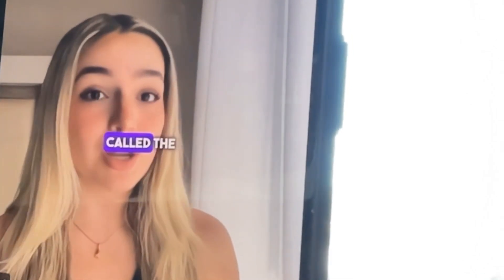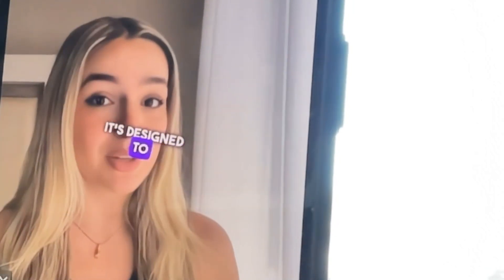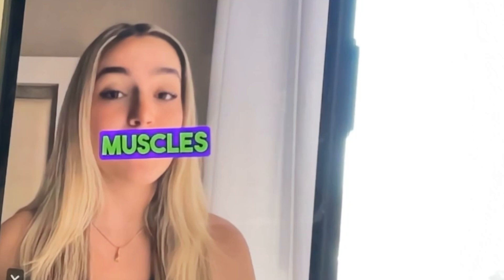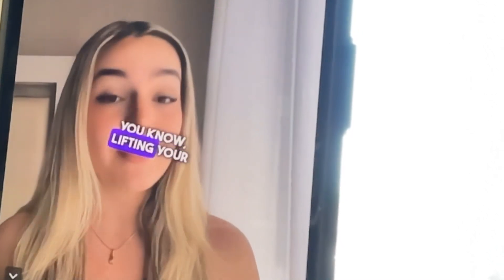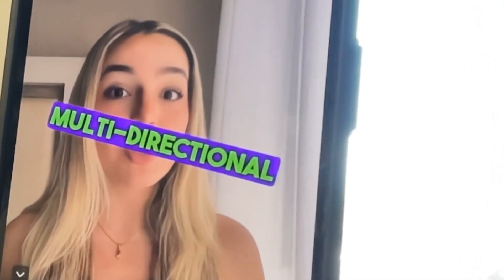Rotator Cuff Device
ShoulderSphere is great for your Rotator Cuff muscles !!